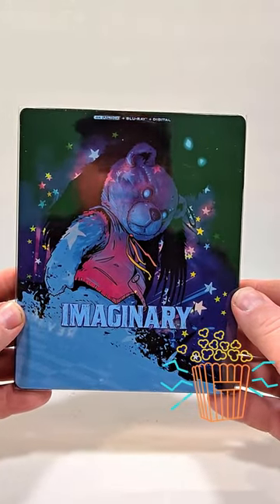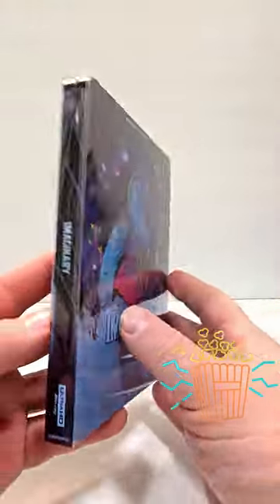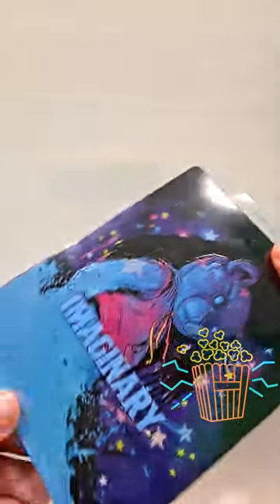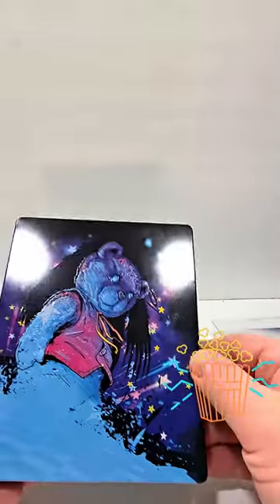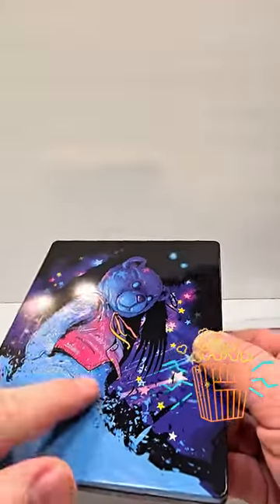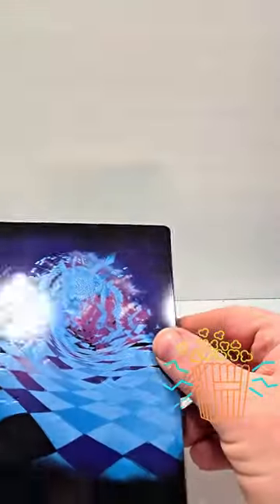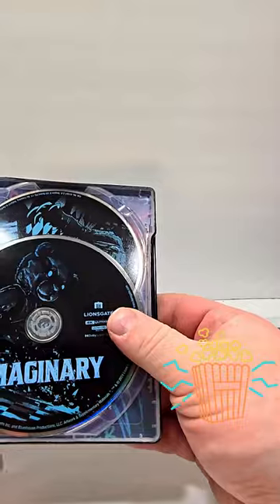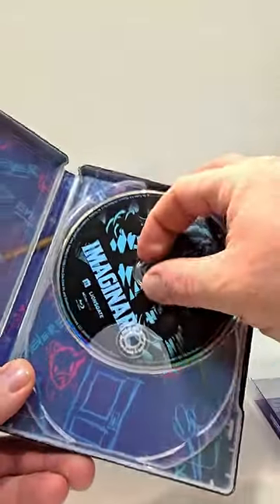Imaginary 4K UHD Steelbook Unboxing